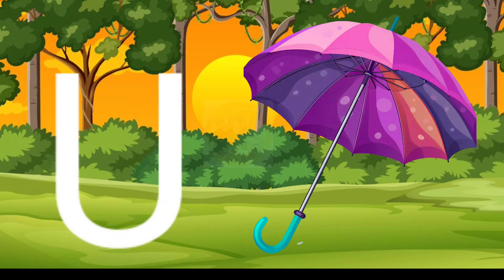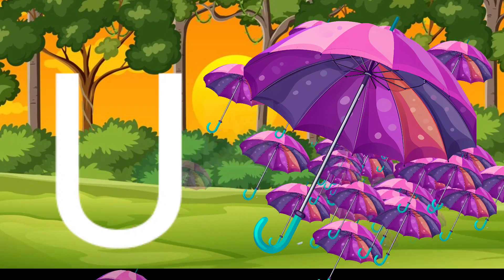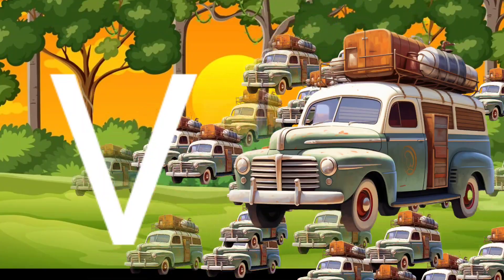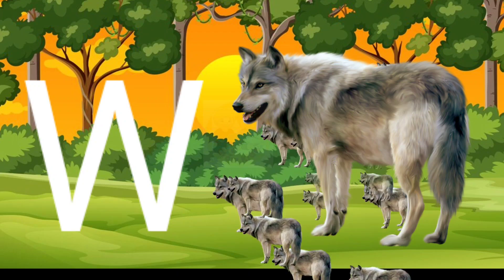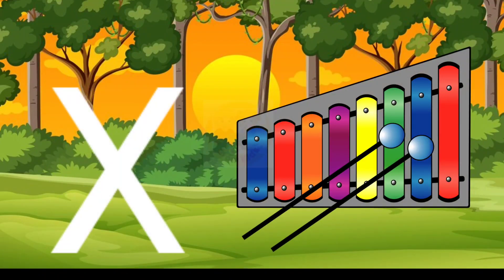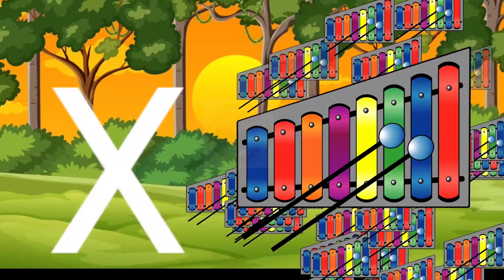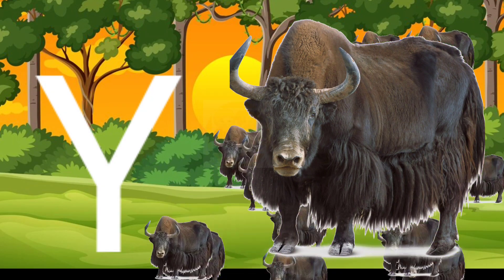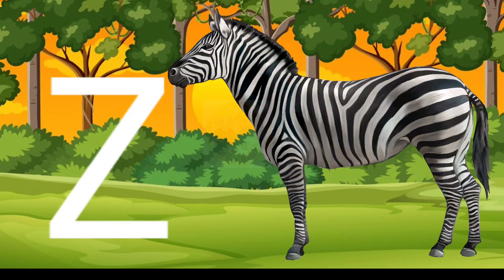Alphabet | English Alphabet | Capital Letters | Learn ABC | A to Z alphabet | Alphabet for kids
Grow Kids Presents English alphabet for kids. With the help.of this video kids can easily learn capital letters of English alphabet. Learning big letter with music and Animation  is very interesting.  ABC song for kids.
abcd
abcd song